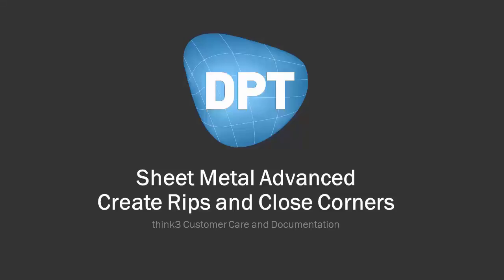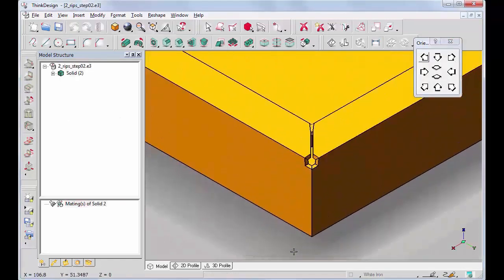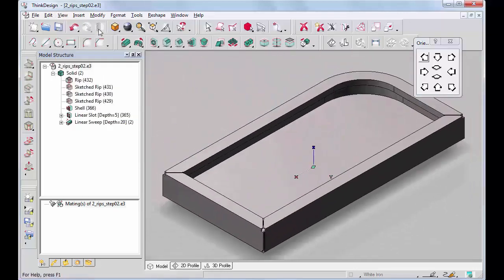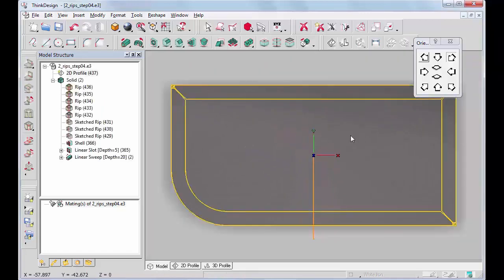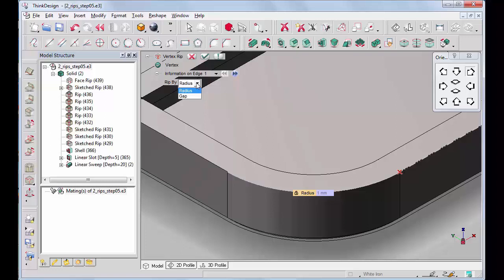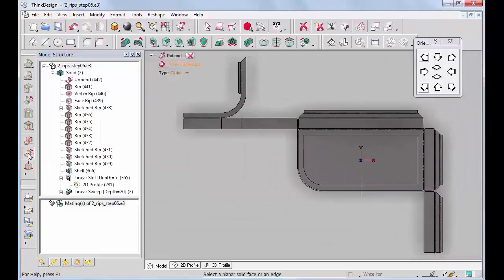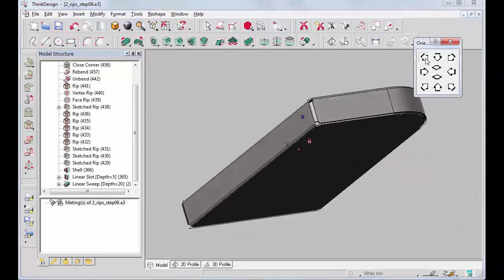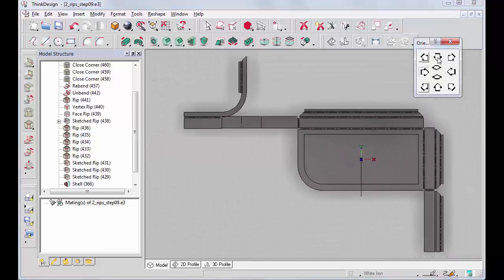ThinkDesign - Sheet Metal - Advanced, Part 2 - (36)